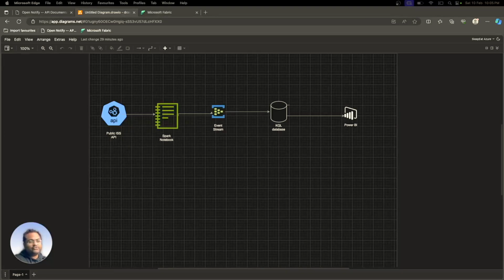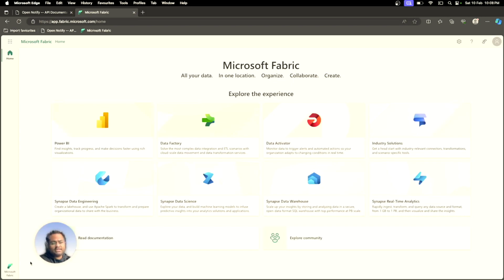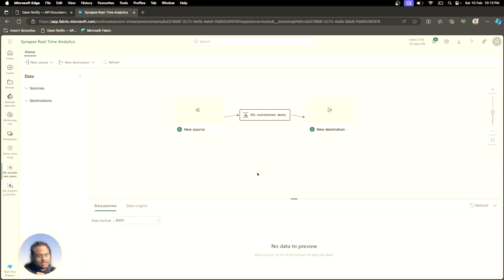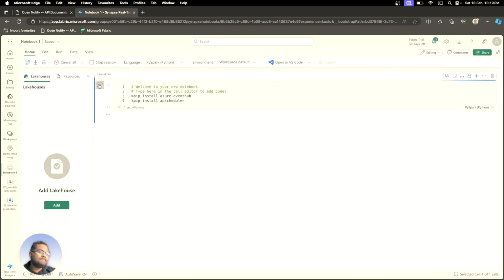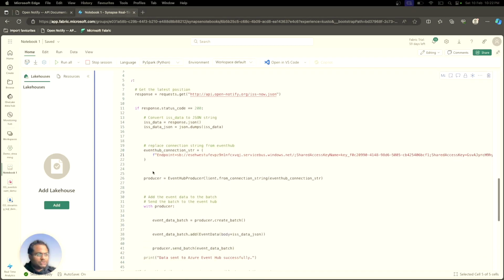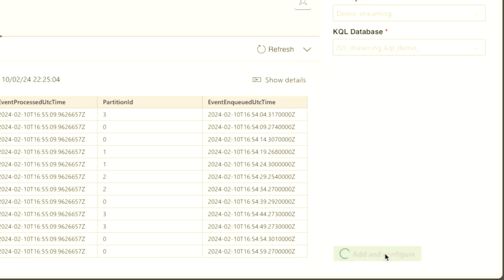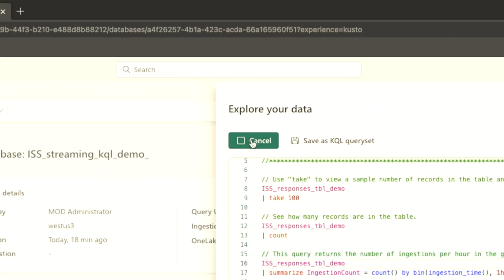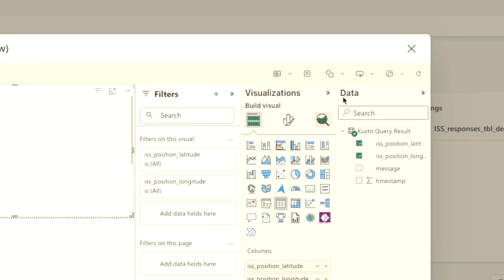Real time Data Streaming in Azure Event Stream, Power BI, and KQL Database Integration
Welcome to this comprehensive Microsoft Fabric tutorial where we dive into the world of real-time data streaming, visualization in Power BI, and seamless integration with KQL databases using Azure Event Stream. In this tutorial, you'll learn how to harness the power of Microsoft's cutting-edge technologies to streamline your data pipeline and drive insightful analytics.

In this video, we'll walk you through step-by-step instructions on how to set up Azure Event Stream for real-time data ingestion. You'll gain insights into configuring Event Hubs and leveraging Azure Fabric to efficiently handle incoming data streams. We'll explore the intricacies of configuring Event Stream to ensure seamless data transmission.

Next, we'll demonstrate the seamless integration of Power BI, Microsoft's powerful business analytics tool, to visualize the real-time data streams generated by Azure Event Stream. You'll learn how to create dynamic dashboards and reports that update in real-time, empowering you to make data-driven decisions with agility and precision.

Finally, we'll showcase the integration of Kusto Query Language (KQL) databases, enabling you to efficiently store and query massive volumes of data generated by your real-time streams. You'll discover how to leverage KQL's powerful querying capabilities to extract valuable insights and drive actionable intelligence.

Whether you're a seasoned data engineer or a novice exploring the world of real-time analytics, this tutorial provides invaluable insights and practical guidance to help you harness the full potential of Microsoft Fabric, Azure Event Stream, Power BI, and KQL databases.

Join us on this journey to revolutionize your data analytics workflow and unlock new possibilities with Microsoft Fabric.